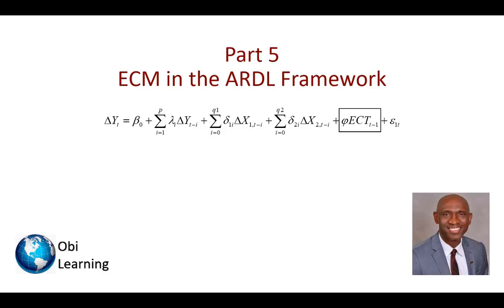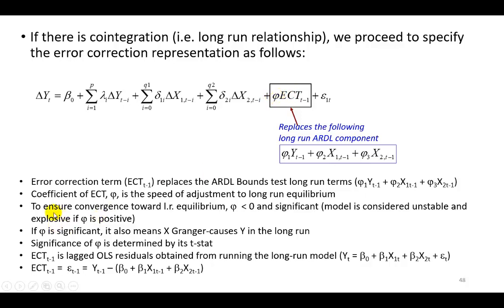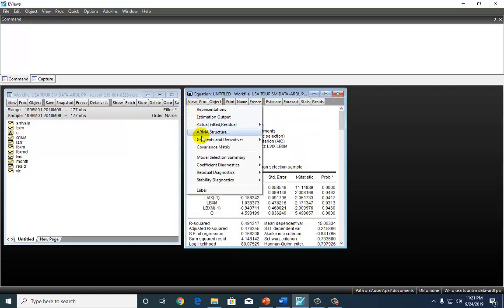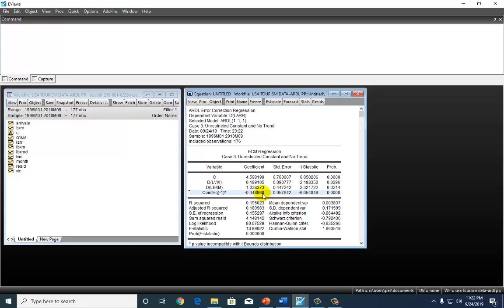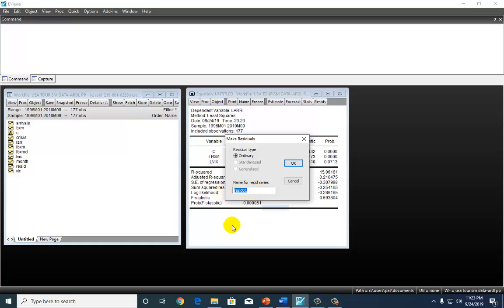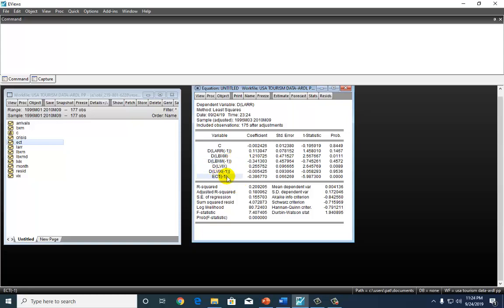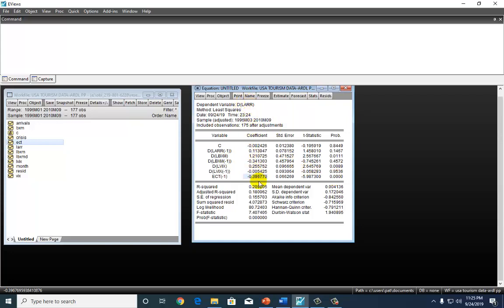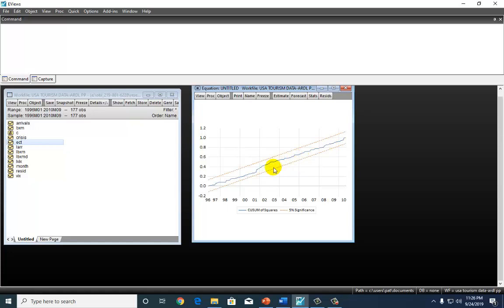ARDL Bounds Test - 5of6 (ECM)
After confirming cointegration, the ECM is the next logical step. This video explains the process on EViews. It also explains the results.